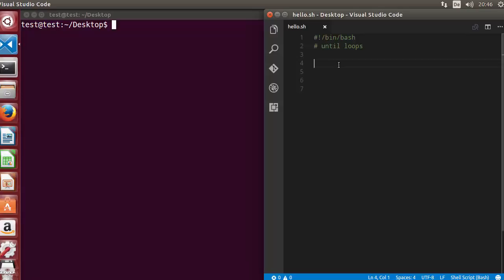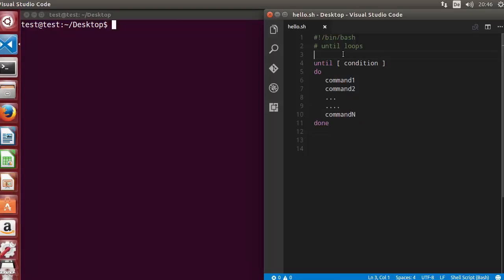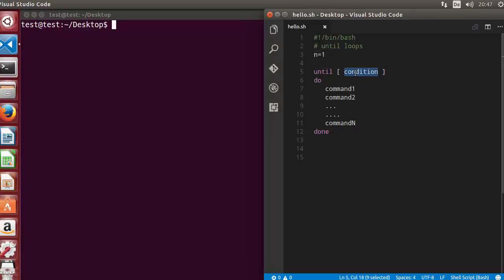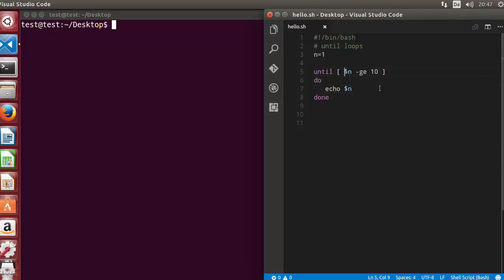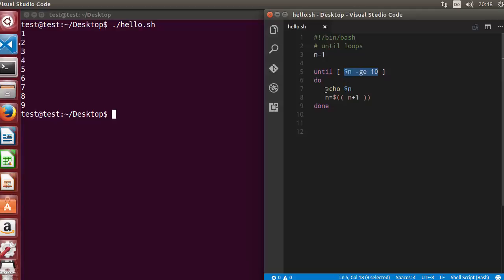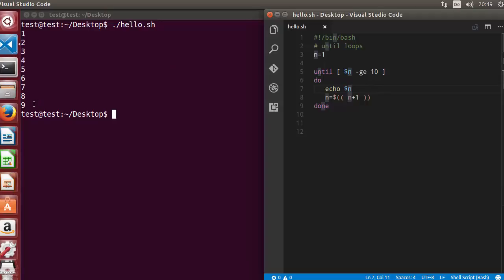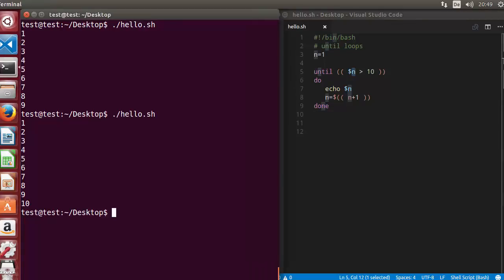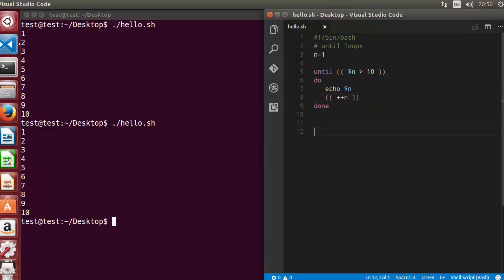Shell Scripting Tutorial for Beginners 18 UNTIL loop